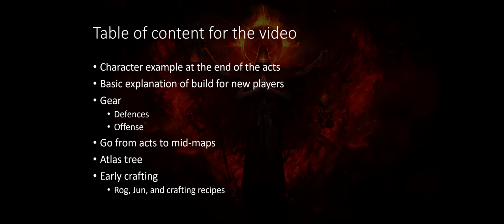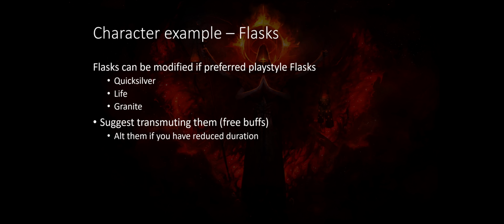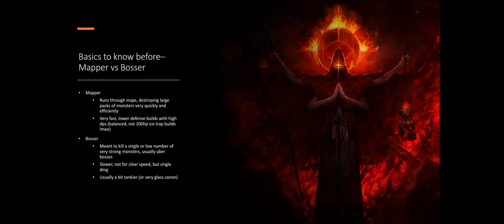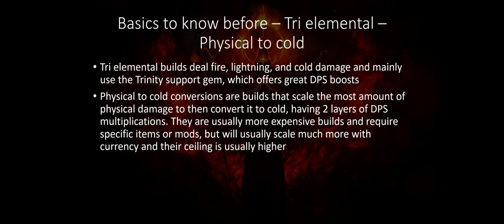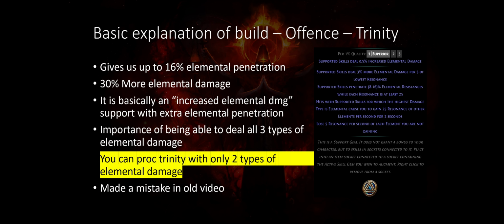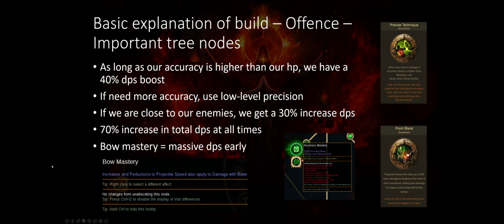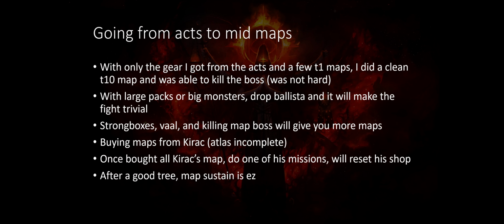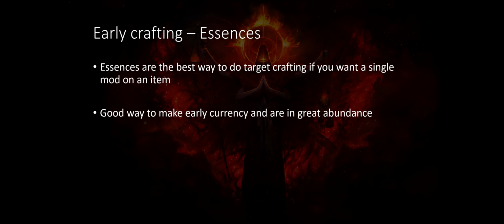(3.22) Best league start possible - Leveling your bow build from 1 to 100 - Part 2 - Atlas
Hey guys, Mikoshi here, here is part 2 of the leveling guide to becoming the god of arrows. Up until now, with this guide, you will be able to get to t10 with ease and could be completed 100% SSF. I have a lot of things going on in my personal life so I find that maybe this guide could've been much better, but it might just be nitpicking. Please give feedback and criticism in the comments so that my next videos will be better, as we learn from our mistakes. If I still receive good responses and attention, I will make more guide videos, as well as a complete crafting video for later in the league. Good luck on your path god slayers, and most importantly, have fun!

Timestamps
0:00 Goofy intro
0:32 Things to note
2:51 Table of content
3:21 Character example
7:47 Build explanation - table of content
8:18 Build explanation - TS vs LA and build expectations
10:43 Basic knowledge - Key elements to understand
17:35 Build explanation - How TS works
19:20 Build explanation - How our offense works
25:20 Build explanation - How our defense works
27:23 The gear
29:15 Acts to mid-map progression tips
30:34 Atlas tree suggestion
32:02 Early crafting